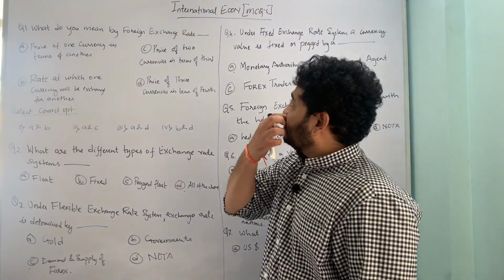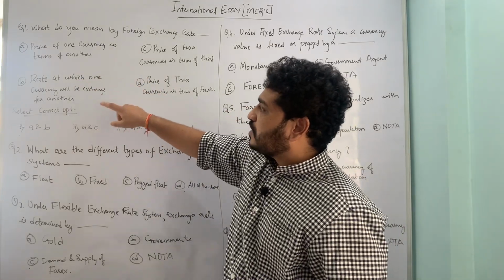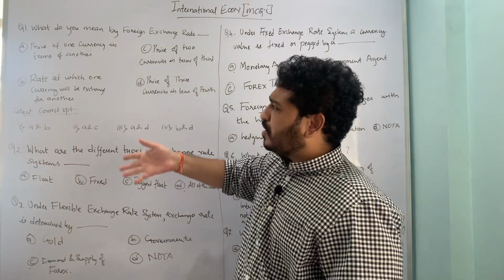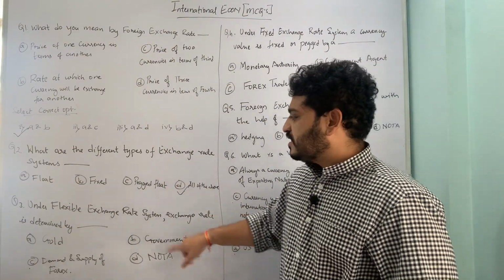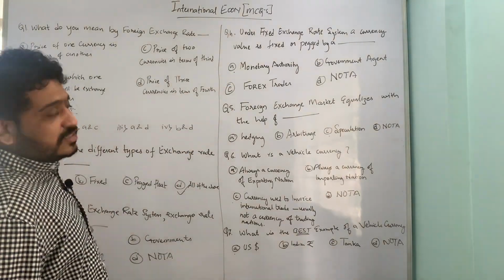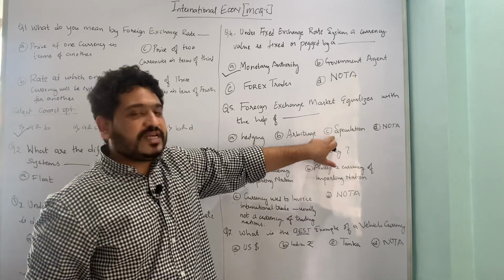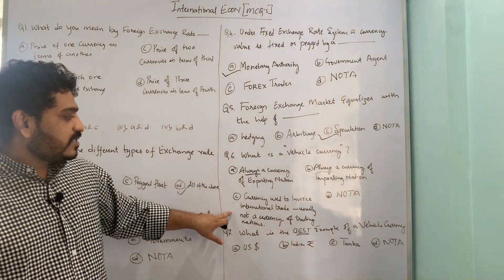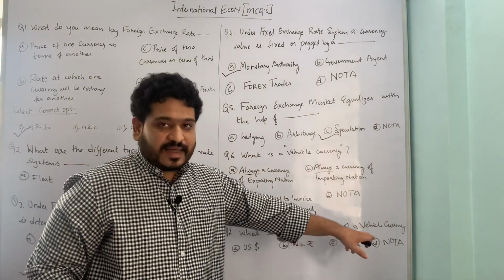International Economics MCQ’s for SPPU Online Exam 2020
1. Macroeconomics
2. International Economics
3. Economics of Growth and Development
4. Indian Constitution
5. Physical Geography
6. Environmental Sciences
7. Behavioural Economics